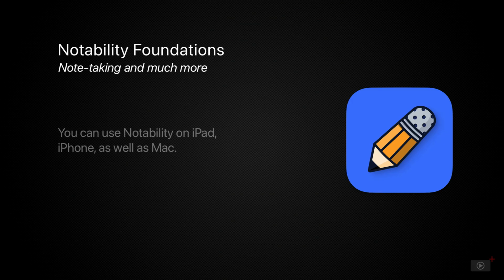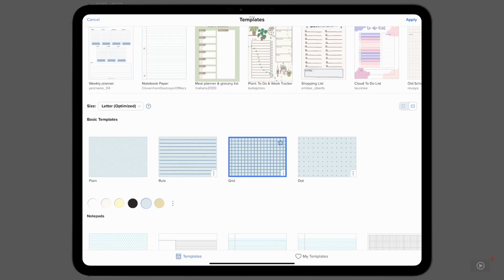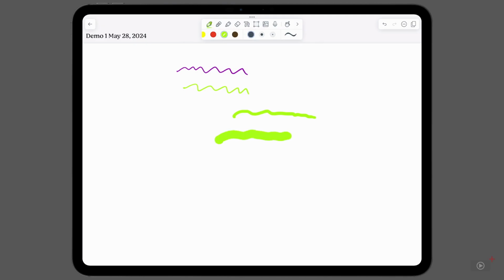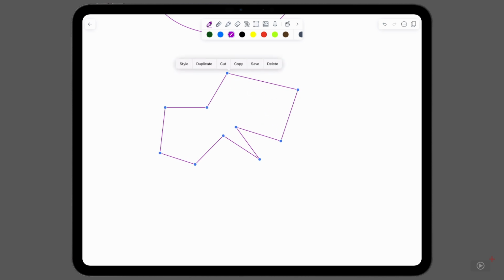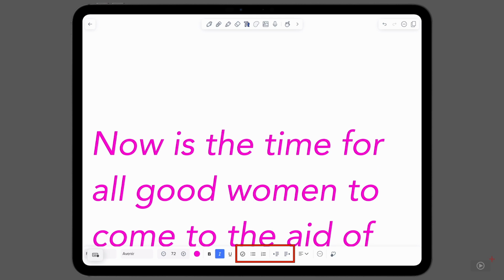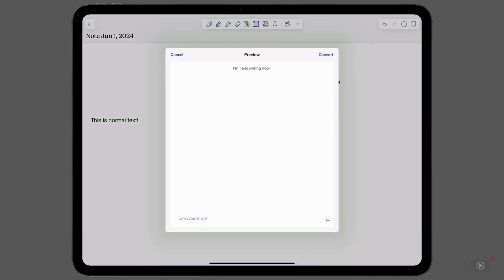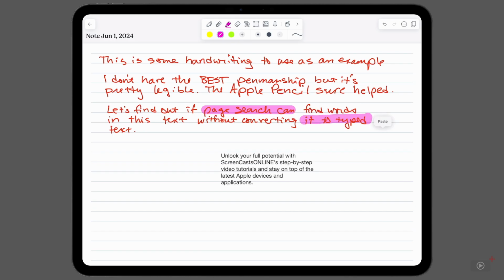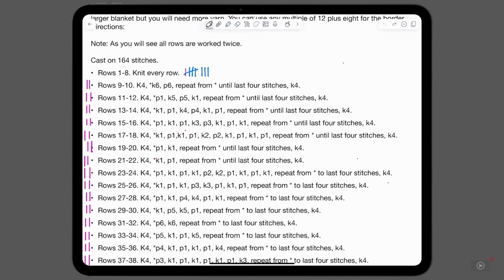NOTABILITY - Foundations - FREE video from ScreenCastsONLINE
Enjoy this FREE VIDEO from the ScreenCastsONLINE Library. We publish 2 NEW VIDEOS each week, and have done so since 2005!

Notability is a long-standing note-taking app for iPad, iPhone, and Mac, that seems to have no boundaries. In this new foundational tutorial Allison teaches you the nuances of the first half of the tools for creating notes from free-form drawing to vector shapes. You learn about basic templates, and how to share notes.

Allison then continues by showcasing Notability's ability to read and search your handwritten notes or convert them to typed text. Finally, you get to see a few examples of how she uses Notability to capture her ideas and help with a favorite hobby of hers.